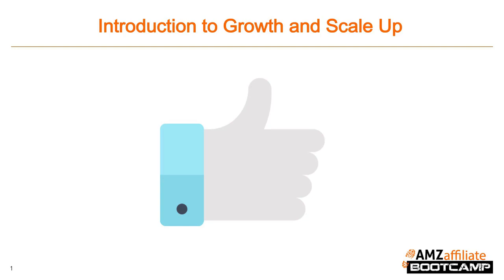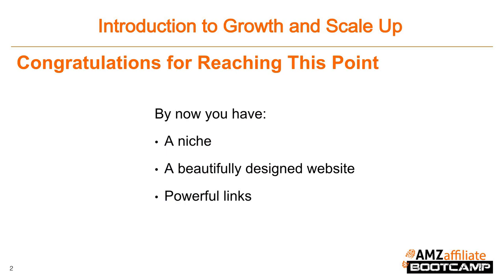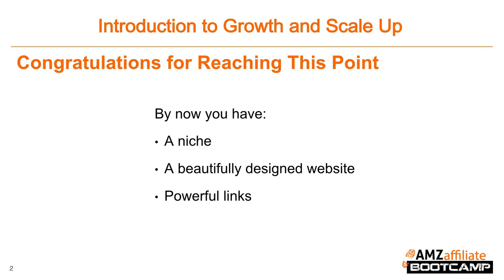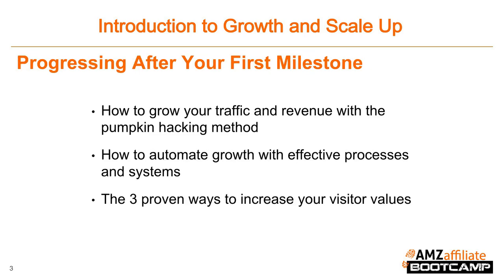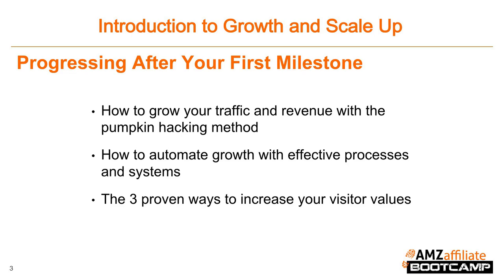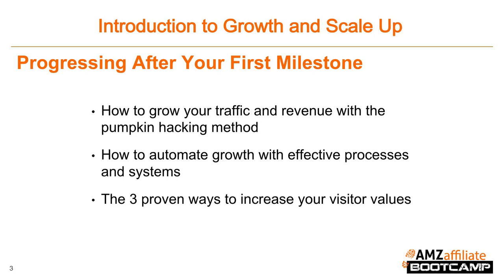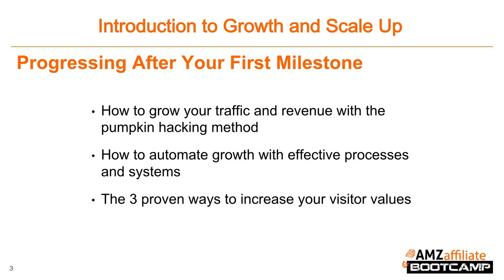Mod 07 Lesson 1 from Tung Tran on Vimeo 2